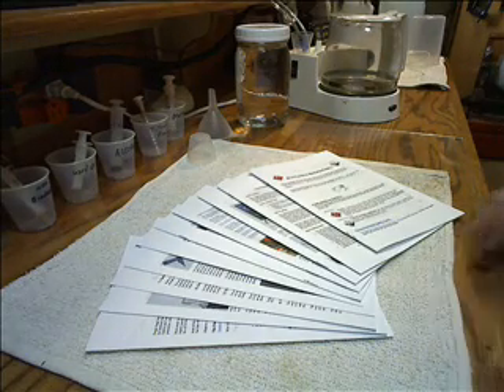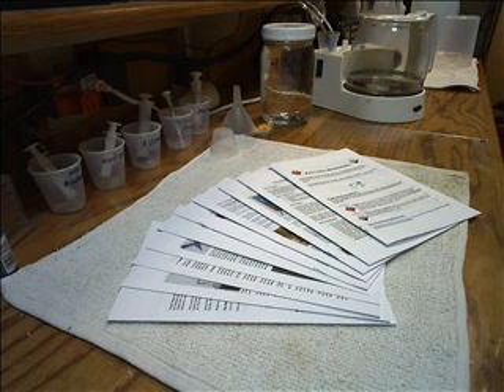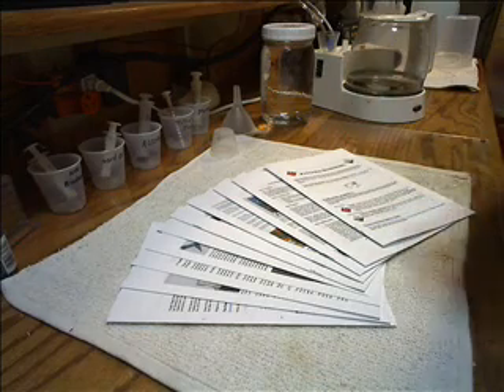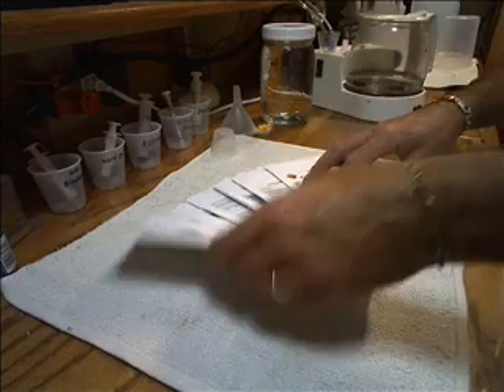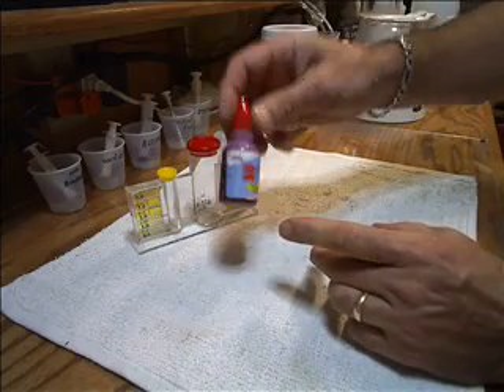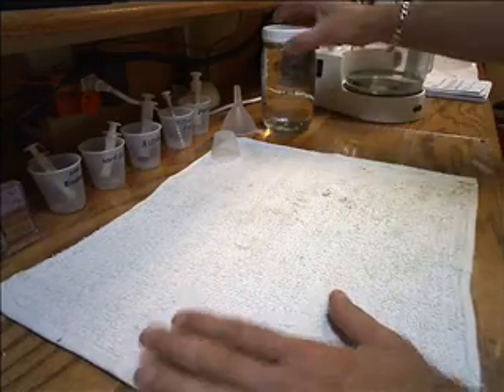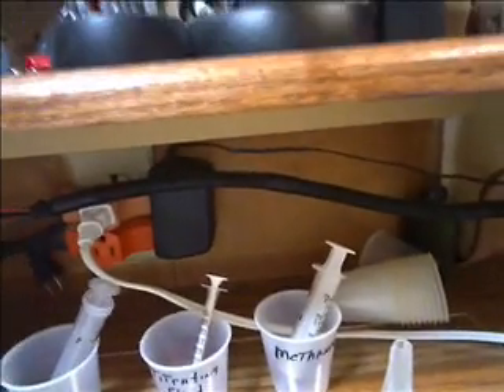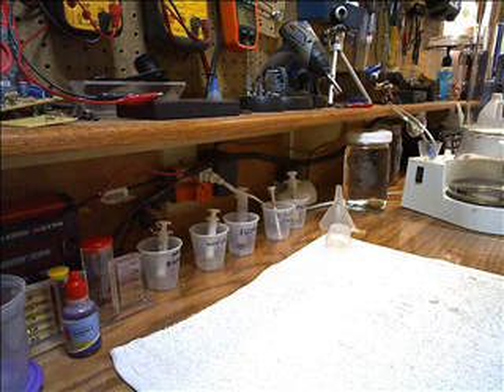Introduction To Biodiesel #1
This video is a introduction to how to make biodiesel in your shop or garage. We will walk you through it step by step.